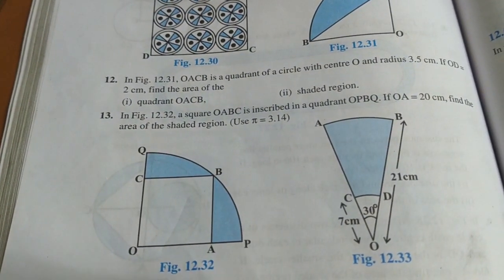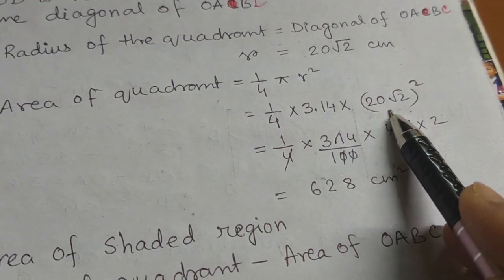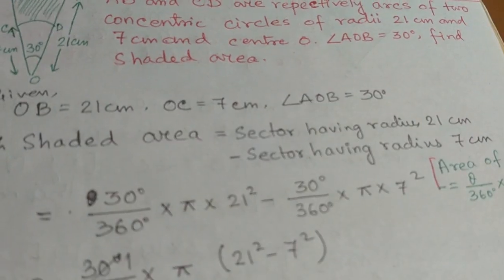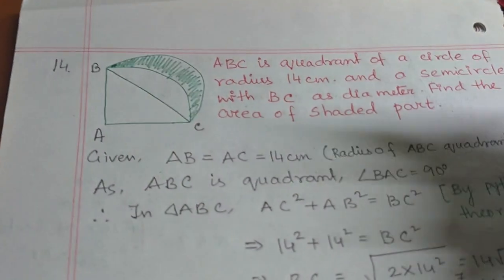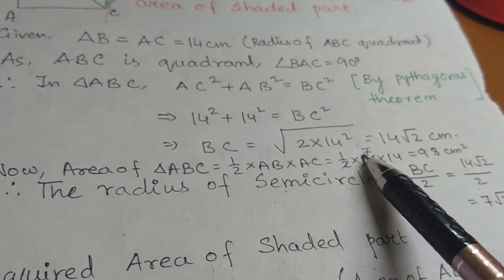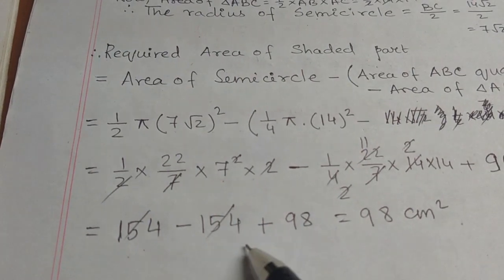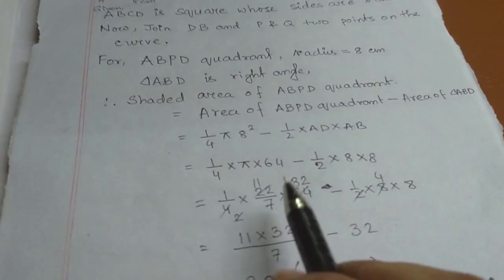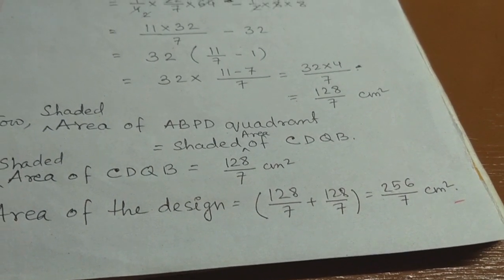NBSE | Class 10 | Mathematics | Ex.12.3 B. 13, 14, 15, 16 Solution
NBSE
Class 10
Sub: Mathematics
Chapter: Area related to circles
Ex.12.3 B. 13, 14, 15, 16 Solution